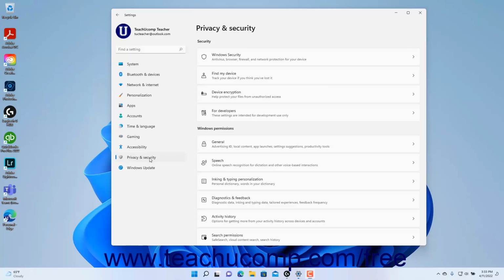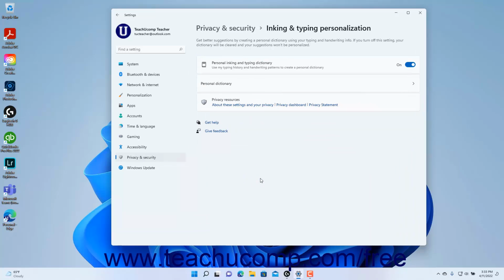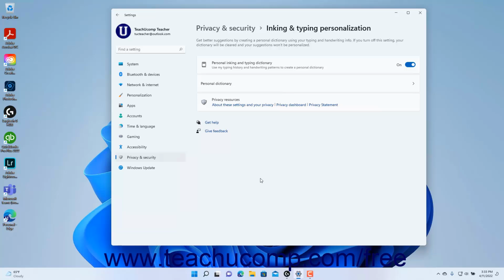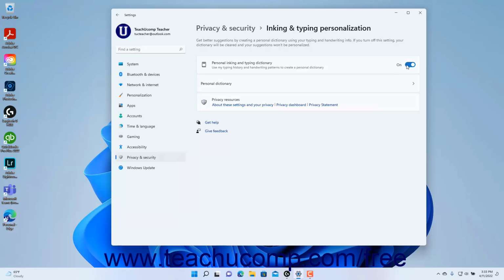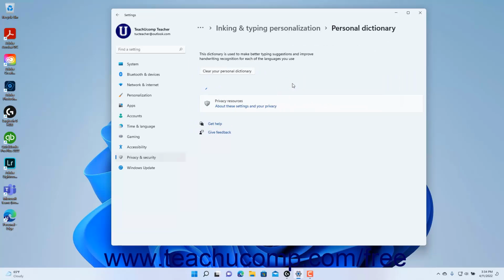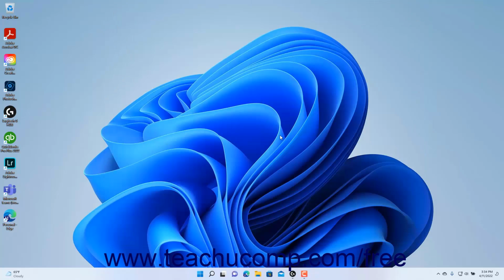Learn How to Change the Inking & Typing Personalization Settings in Windows 11: A Training Tutorial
Learn how to change the inking and typing personalization settings in Windows 11 A clip from Mastering Windows Made Easy.